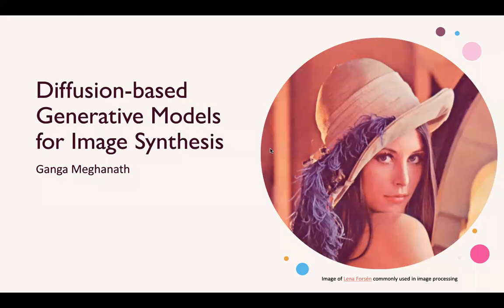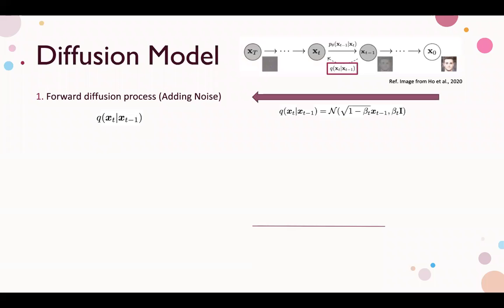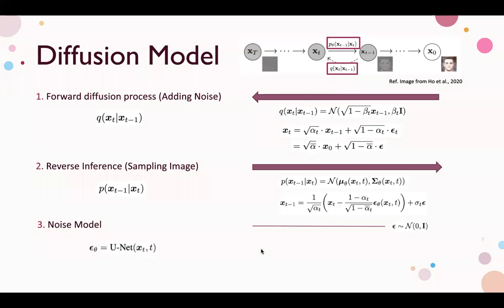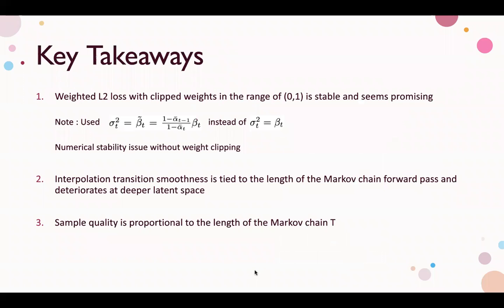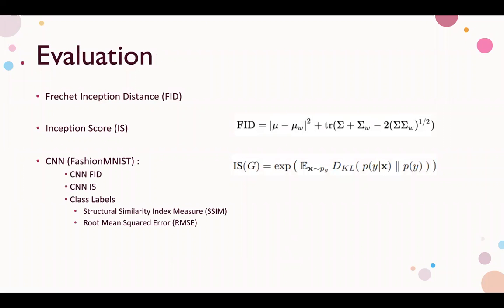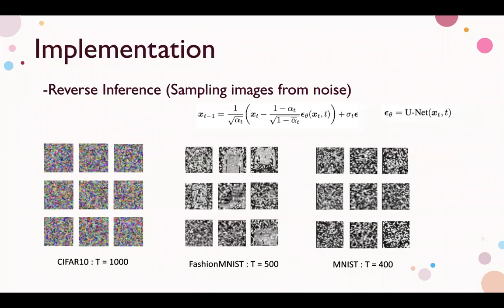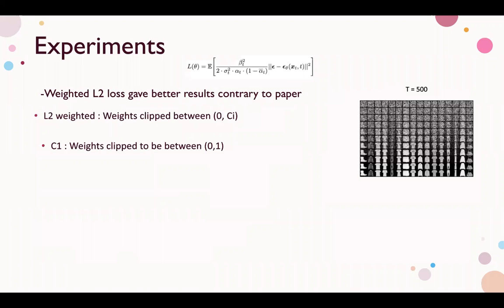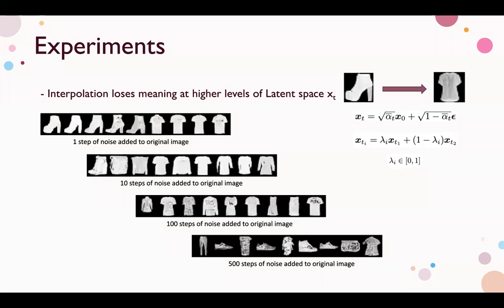Diffusion Models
Diffusion-based Generative Models for Image Synthesis​